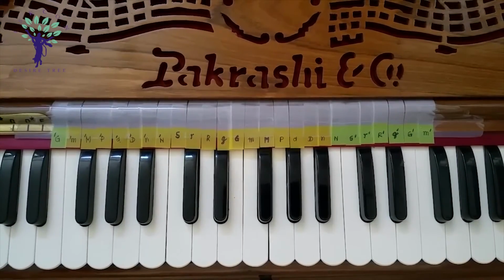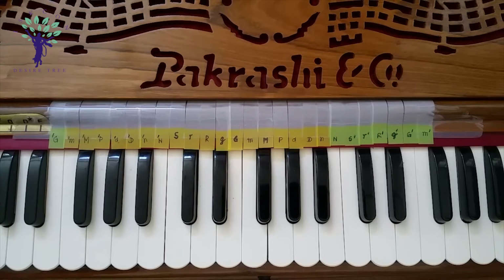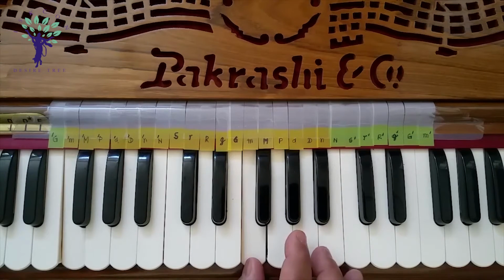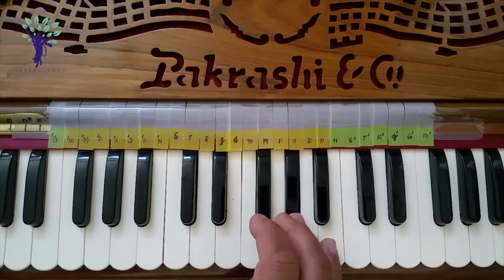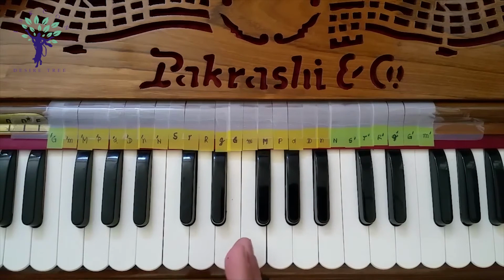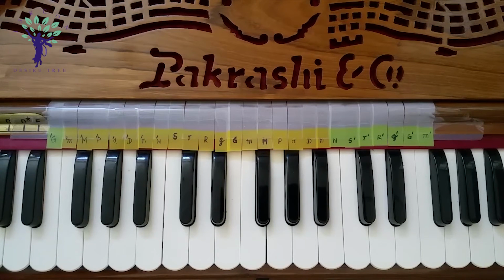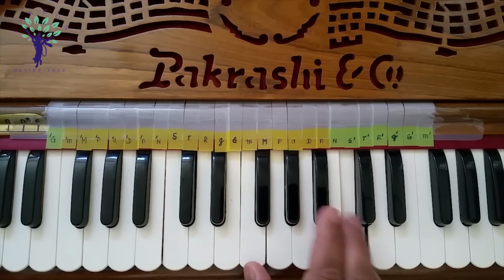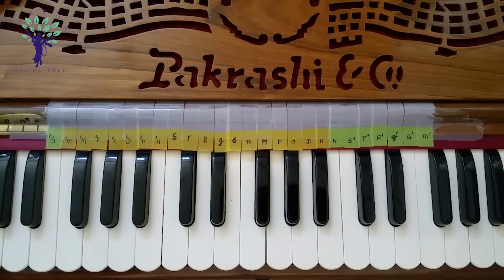Harmonium Tutorials on Vaishnav Bhajans How to figure out a kirtan Uttam Bhakta Das Part 1